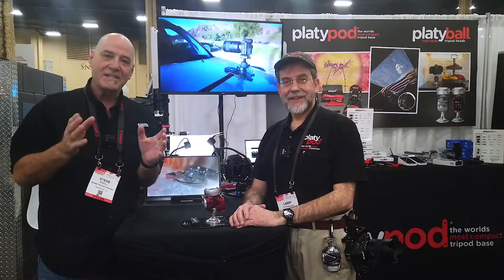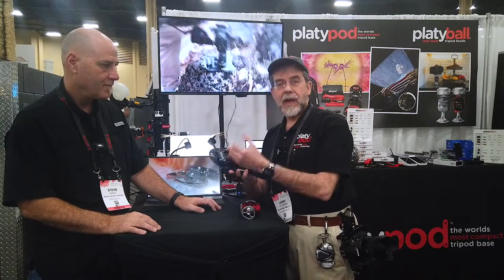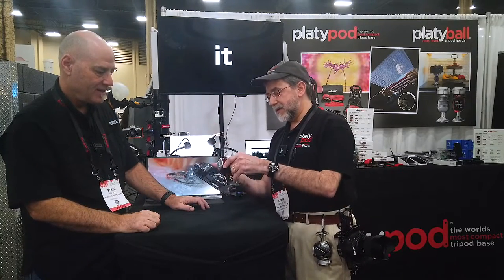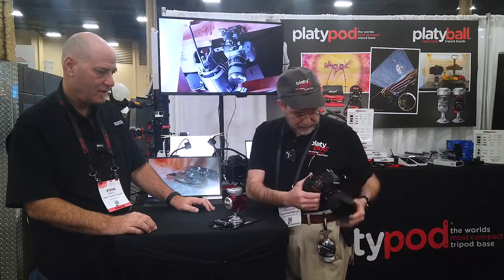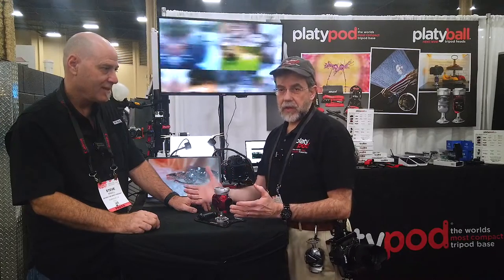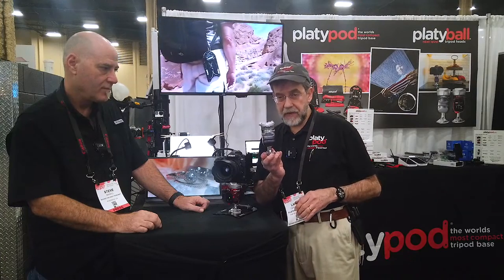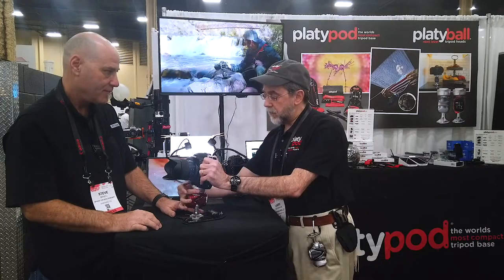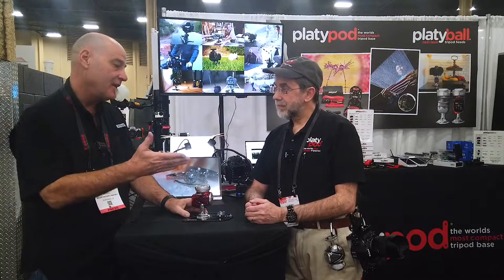Steve Brazill Interviews Dr. "T"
Radio personality, concert photographer and "Behind the Shot" podcast host Steve Brazill interview the founder/inventor of Platypod and the new Platyball at the 2020 WPPI Convention.  for more information.